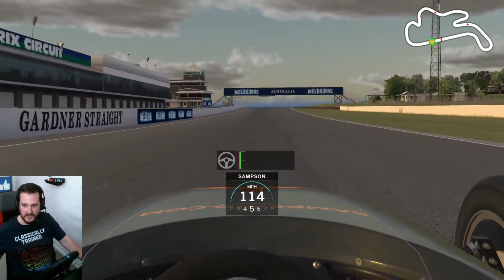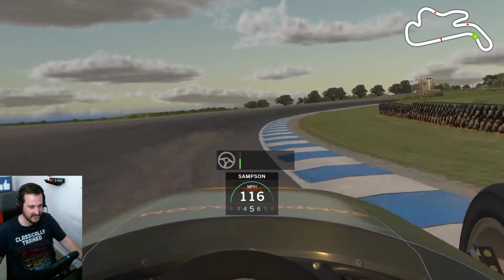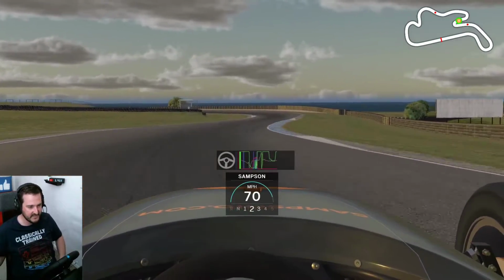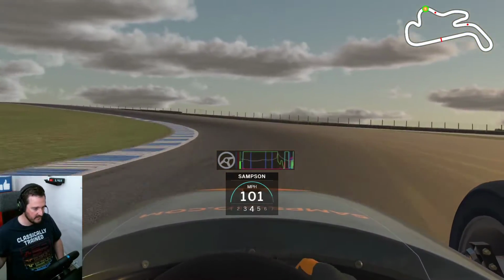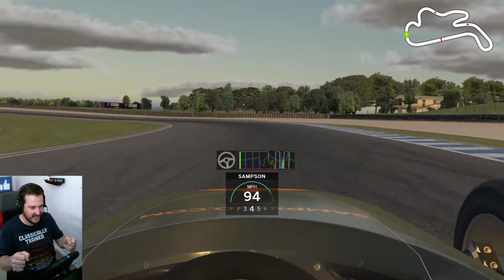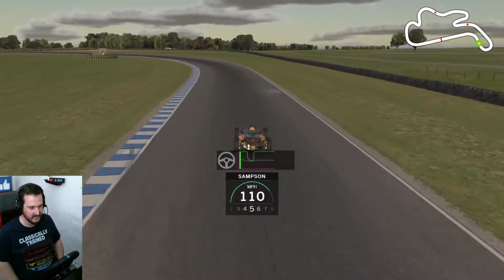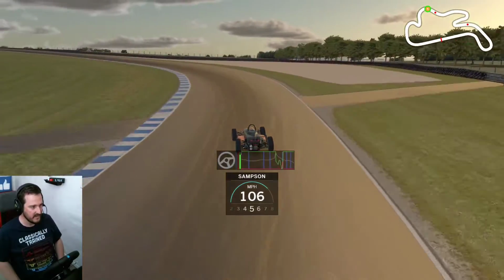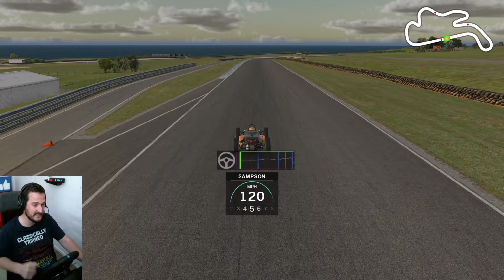iRacing - Skip Barber Hot Lap - 1:47.571 @ Phillip Island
In this sim racing video,  I talk you through a hot lap at the Phillip Island circuit, driving the Skip Barber car. I put in a time of 1:47.571.

I break down braking zones, throttle, braking and turning inputs, as well as where I placed the car on the track for each bend.

Cube Controls Formula CSX 2
ProSimRig Rig
Samsung Ultra Wide 49" Dual QHD Curved QLED Gaming Monitor